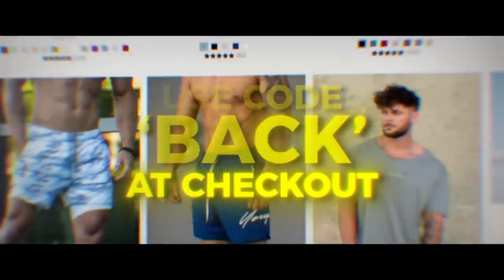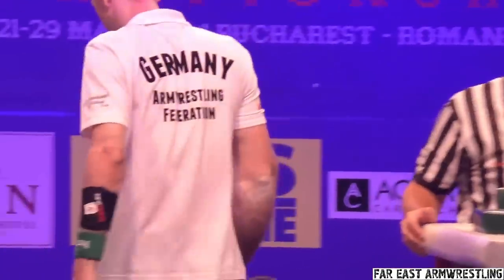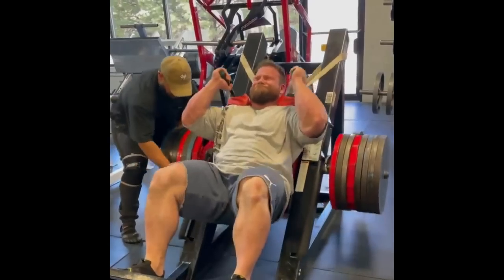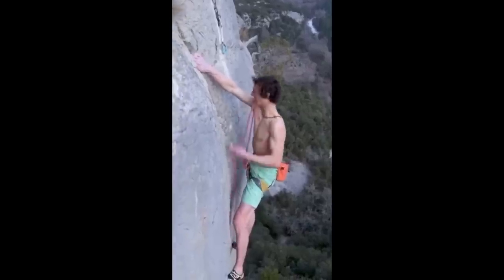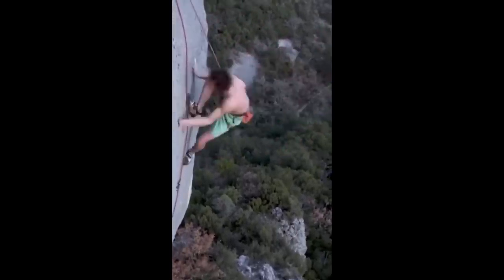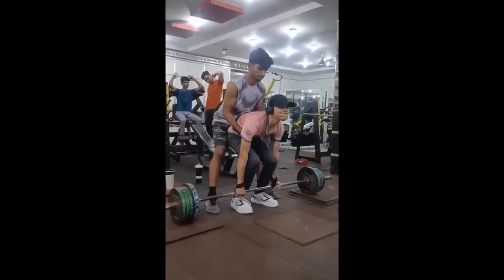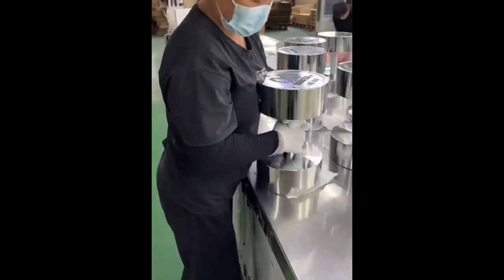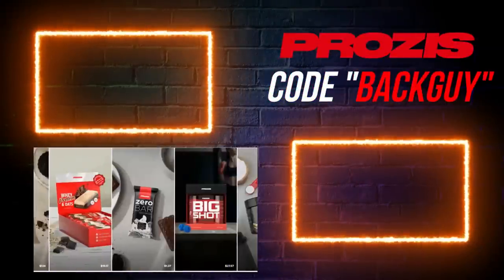Comically Large Right Arm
Thank you all so much for watching!

If you want to be coached by me to achieve the best possible results from your training and diet, head over

My supplement sponsor PROZIS Code BACKGUY gives you a solid discount that stacks with other codes :) My coaching service